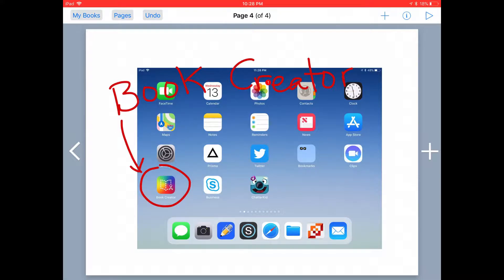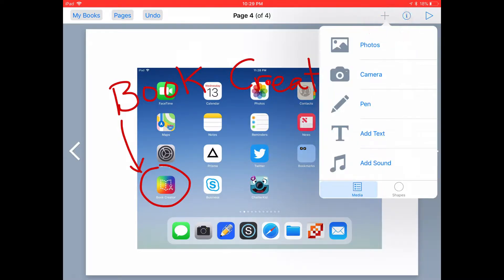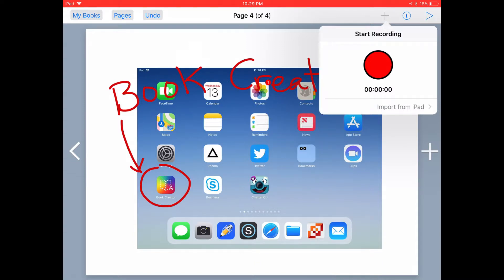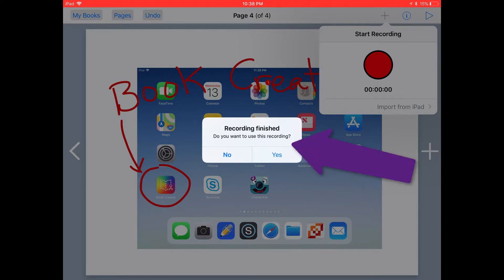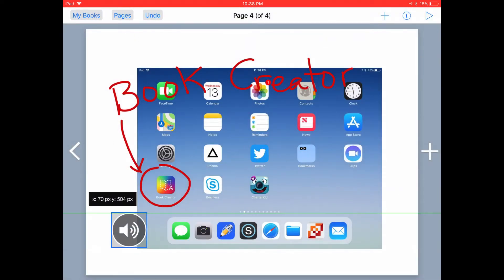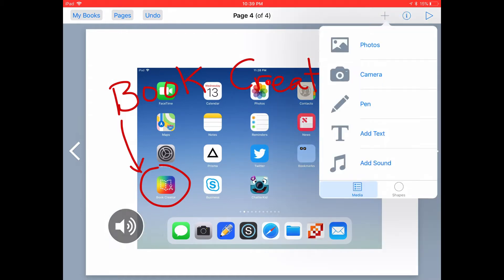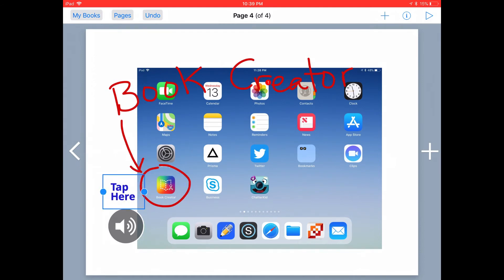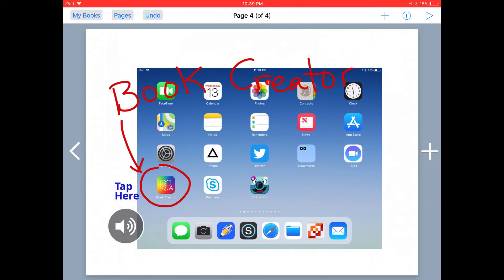Book Creator One - Adding Audio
How to add audio or narration to a book in the Book Creator One iOS app on the iPad.